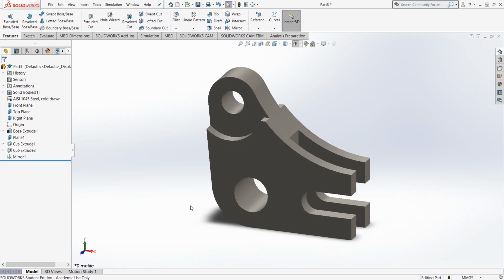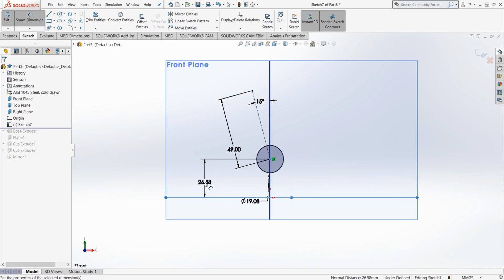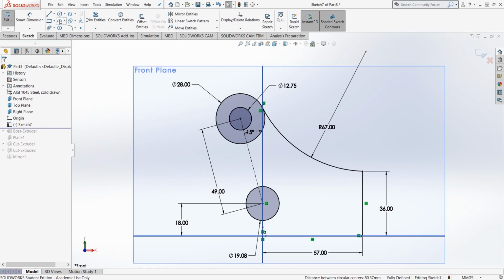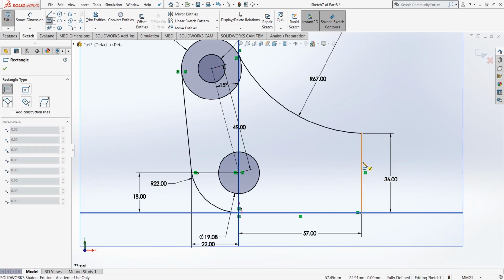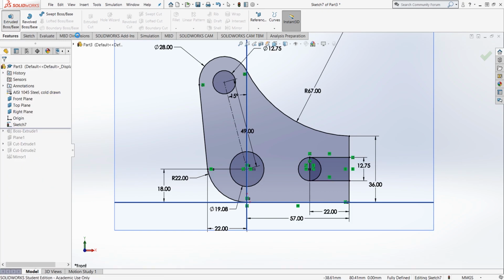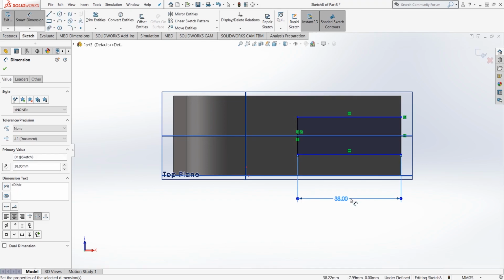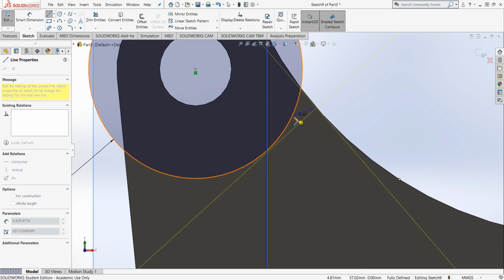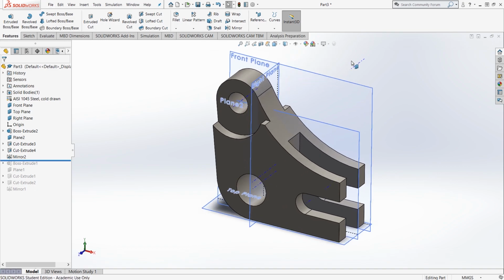SolidWorks Practice | Toggle Lever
Practice makes perfect! Build along side me and if you get stuck I can help you get through it. We're using 3 point arcs, tangent faces, angled lines and faces, avoiding cuts and using relationships between sketch entities. This was a fun part to build and shouldn't take too long. After this video you should feel comfortable building parts with rounds and angled faces.